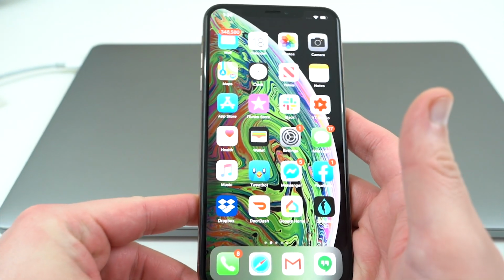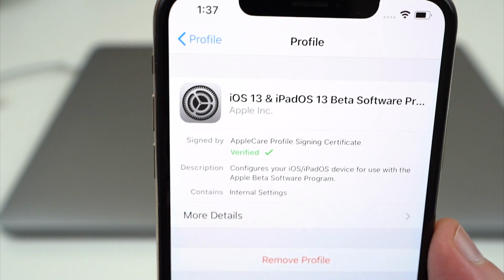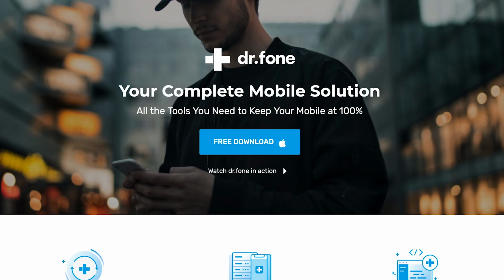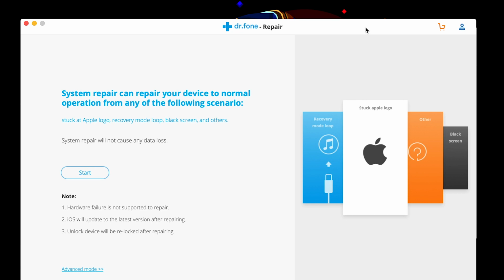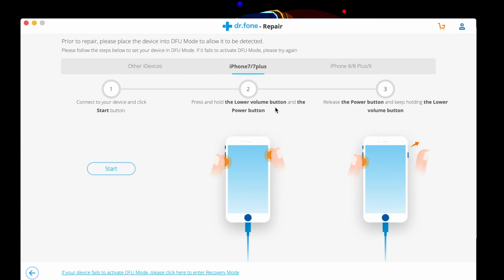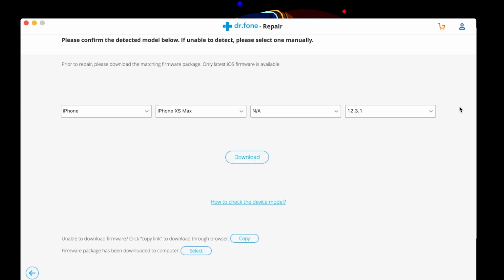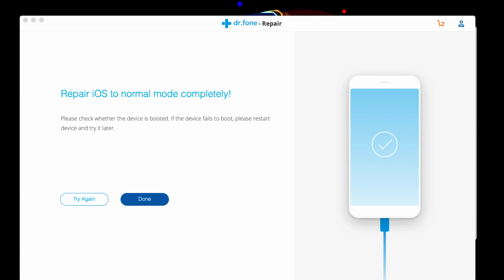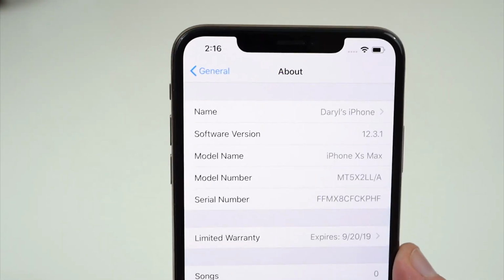Downgrade iPhone From iOS 13 to iOS 12-Easiest Method!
Use this tool to 1-click downgrade ios 13 back to ios 12 easily, solve ios update problems
Here you can win prize of 10 licenses for the tool